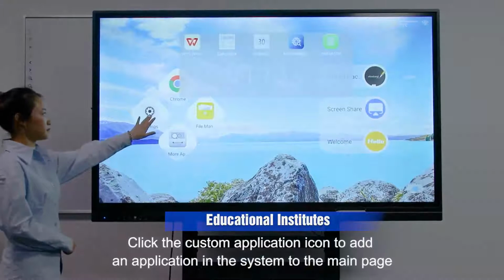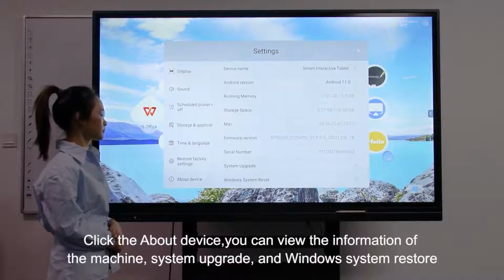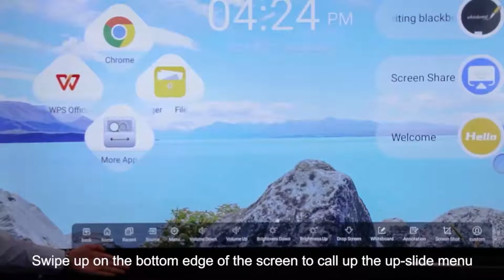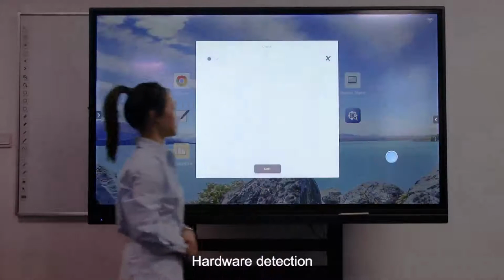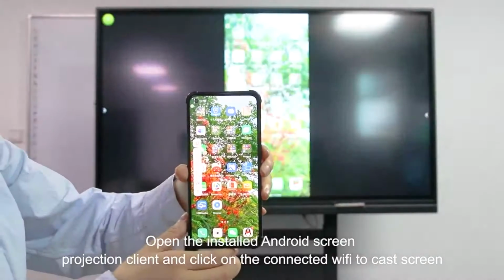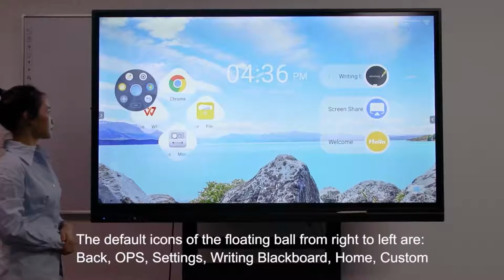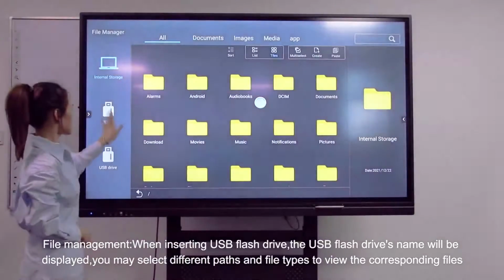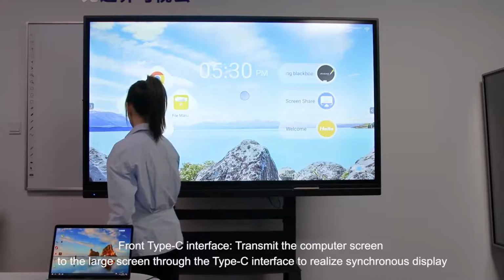Pimit IFPD , Smart Interactive Touch Screen Solutions, 55”TO 98”;ifpd;touch panels;Interactive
PIMIT Smart Interactive  Flat Panel LED Monitors 55 to 98" Demo Video Assembled in Pimit Factory.